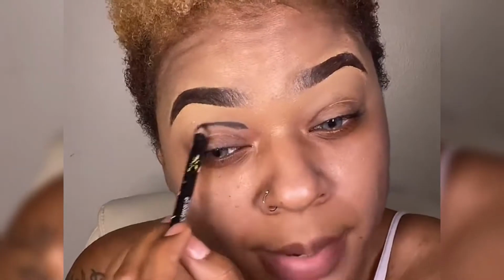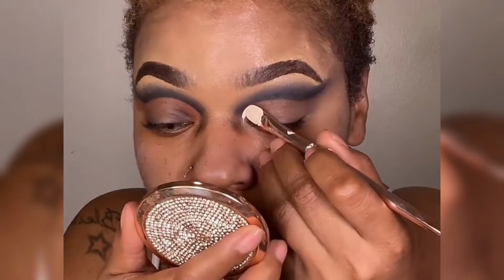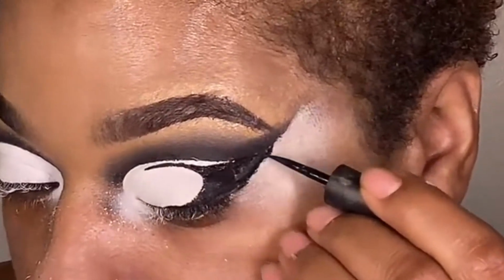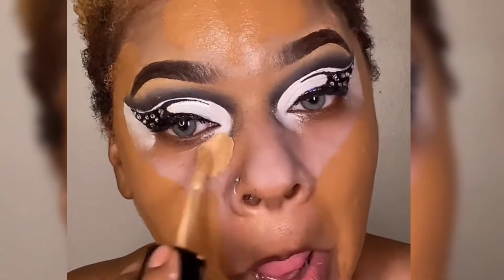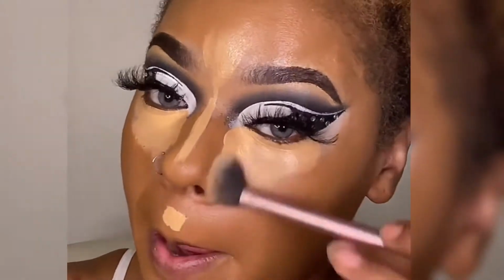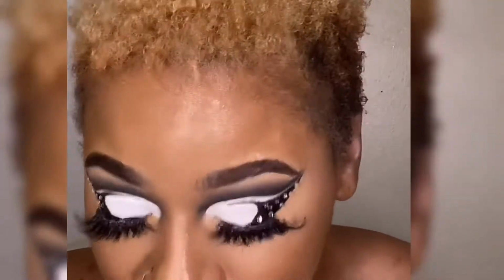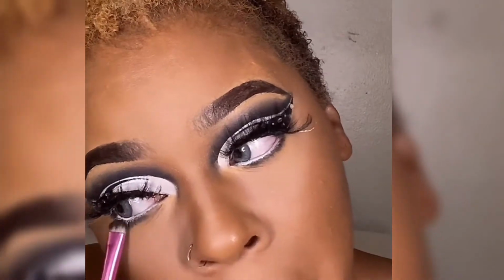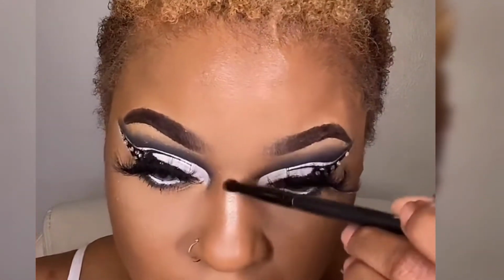Black & White dramatic cut crease 🖤🖤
Hey babes hope everyone is staying safe ❤️❤️ This look was also created using my eyeshadow palette Painted For The Back Row!